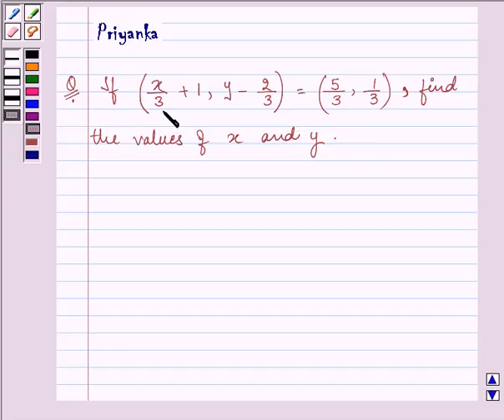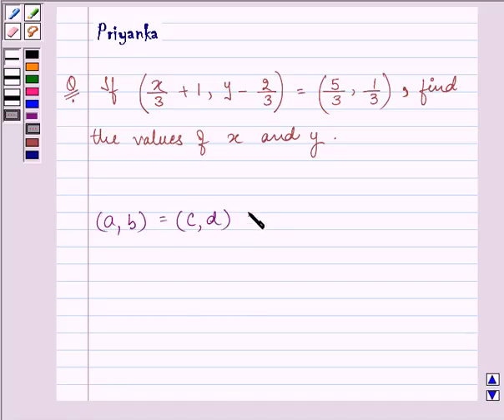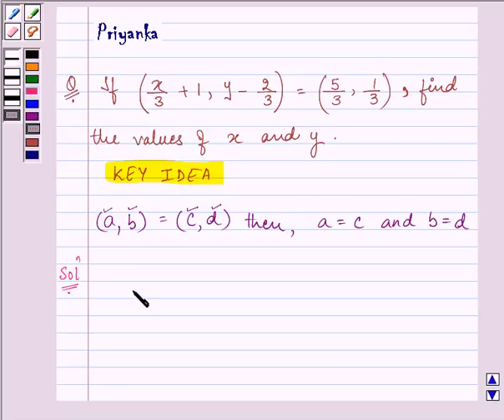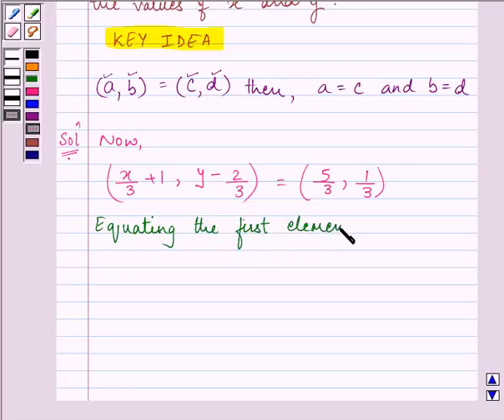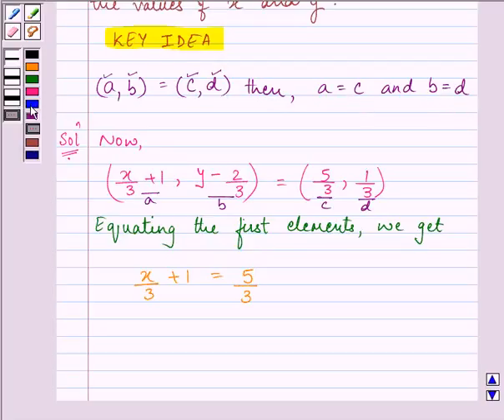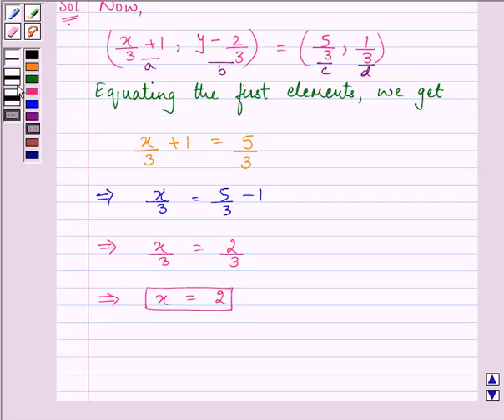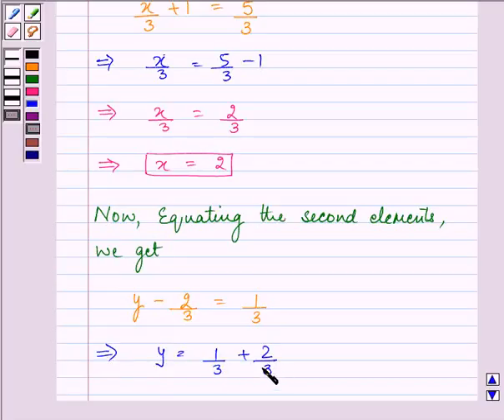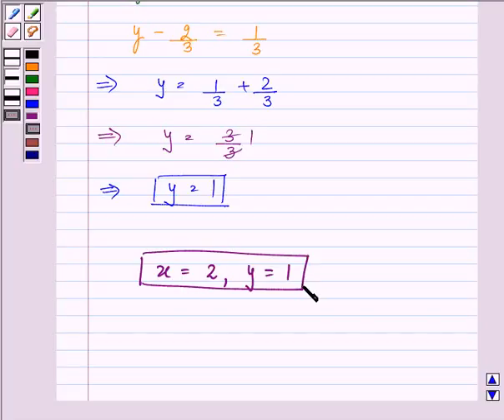Maths XI NCERT 2 2 1 1